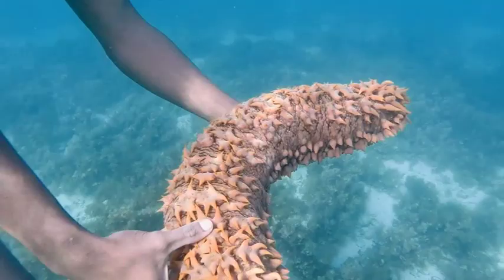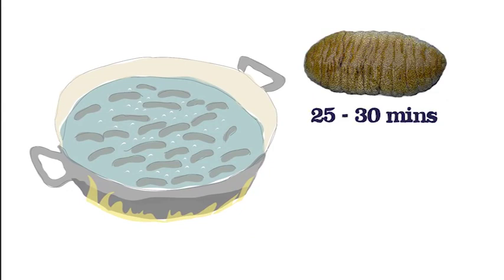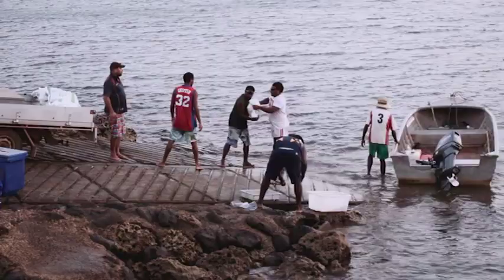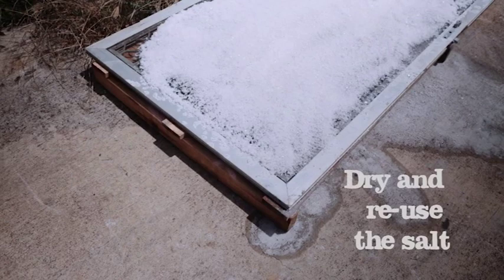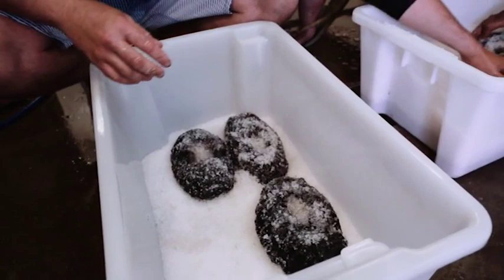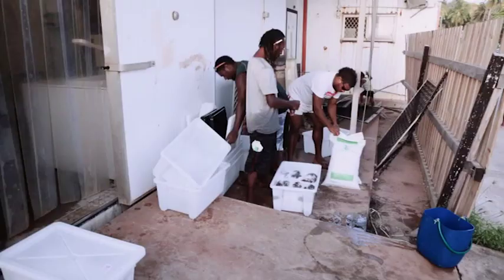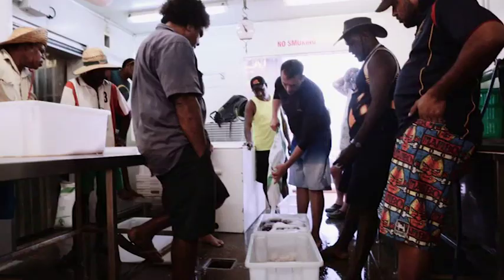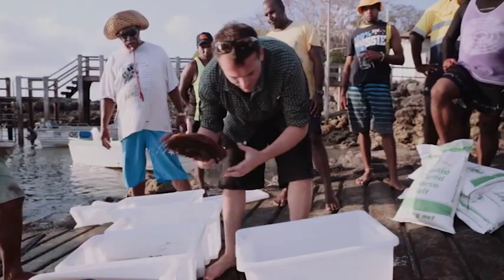2014-409: Production of a Sea Cucumber Product, P.7 Salting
FRDC Project Number:
 2014-409
Title:
Production of a Sea Cucumber product processing training video for Torres Strait communities
Organisation:
My Pathway
Principal Investigator:
Kenny Bedford
Project Status:
Completed
FRDC Expenditure:
$20,000.00
Program(s):
Communities, Industry